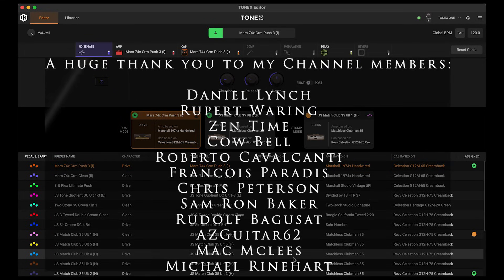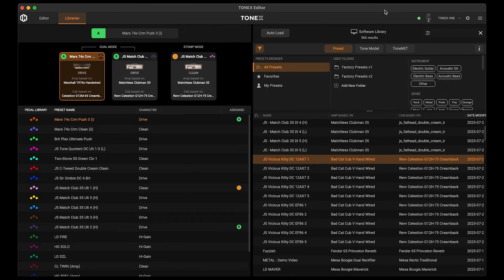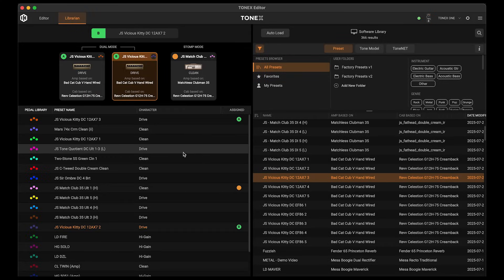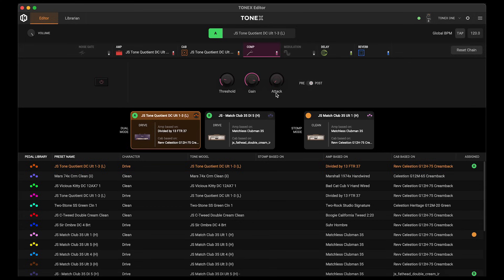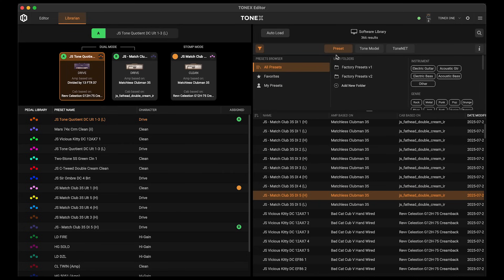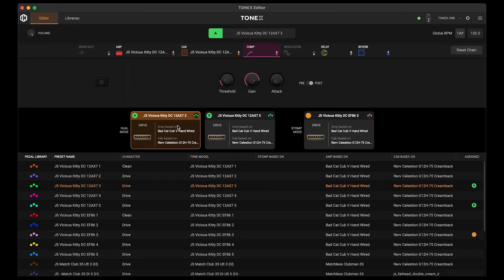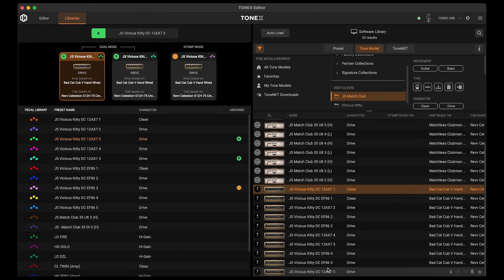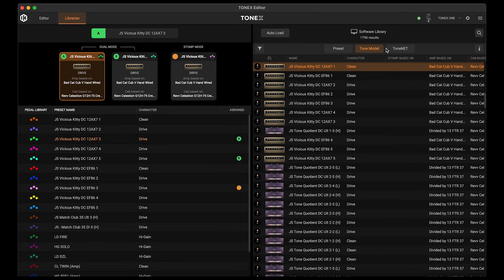TONEX Editor Has These Hidden Superpowers…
Think you know everything about the TONEX Editor? Think again.

In this video, I walk through a few incredibly useful features that are often overlooked. Whether you're just getting started or deep into tone model territory, these features can seriously level up your workflow.

🎯 Here's what I cover:

How to browse ToneNET directly inside the TONEX Editor
How to create and organize User Folders for both presets and tone models (and how they auto-sync!)
The Auto Load feature that can speed up your workflow
These are the kinds of tools that can go unnoticed — but once you know about them, you’ll wonder how you worked without them.

00:00 - Intro
00:32 - Importing Presets/Tone Models
01:42 - Auto Load
03:14 - Access ToneNet
04:54 - Navigating Folders
05:42 - Creating User Folders
09:33 - Summary
10:29 - In The Mix Audio